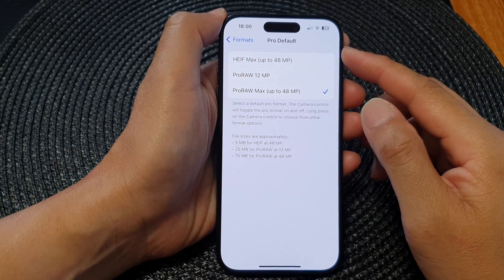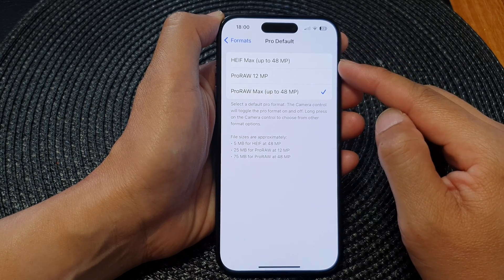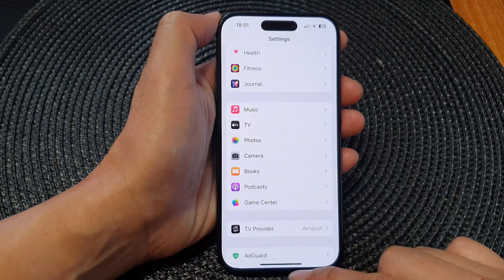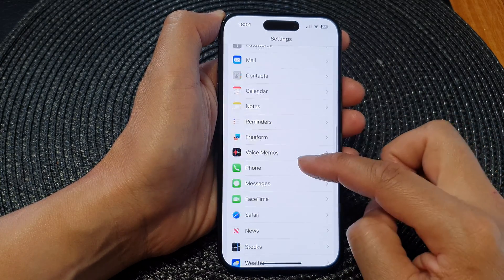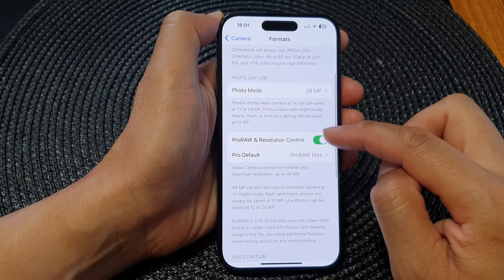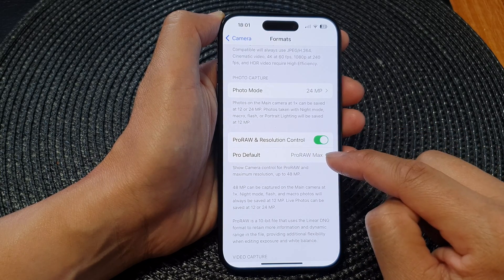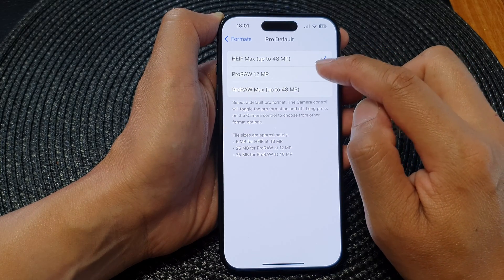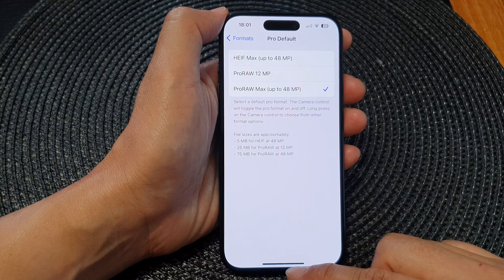iPhone 15/15 Pro Max: How to Set Camera Pro Default To HEIF Max/ProRAW 12 MP or 48 MP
Welcome to our comprehensive guide on maximizing your iPhone 15 camera capabilities! In this tutorial, we'll walk you through the steps to set your Camera Pro default to HEIF Max/ProRAW 12 MP or 48 MP on your iPhone 15, iPhone 15 Pro, iPhone 15 Pro Max, iPhone 15 Plus running iOS 17. Enhance your photography experience and make the most out of the advanced camera features offered by the latest iPhone.